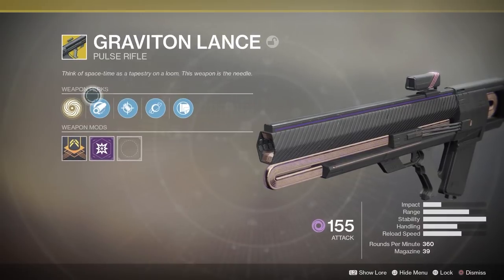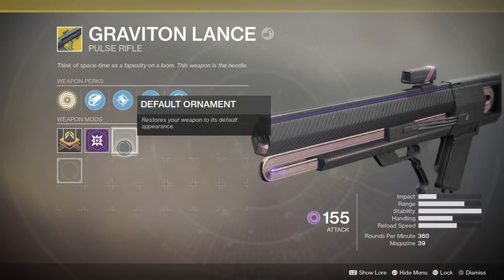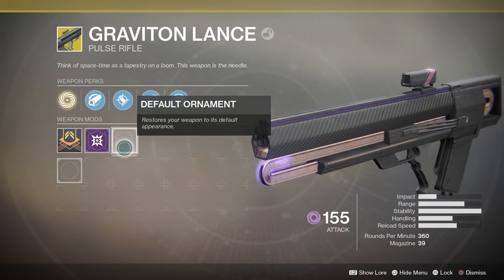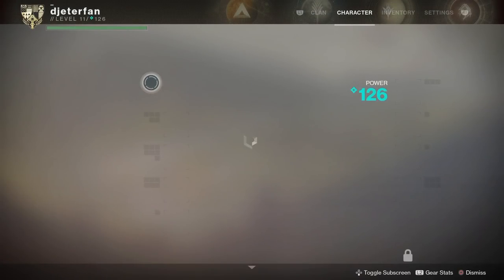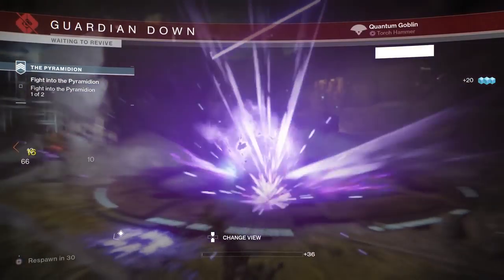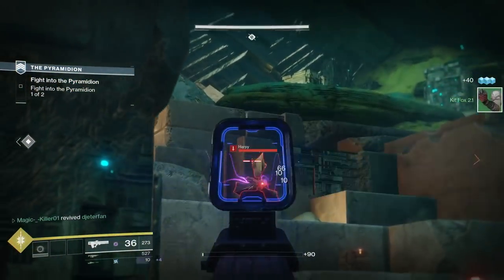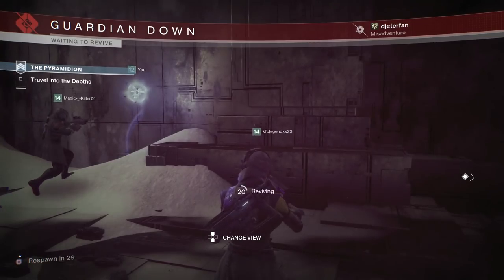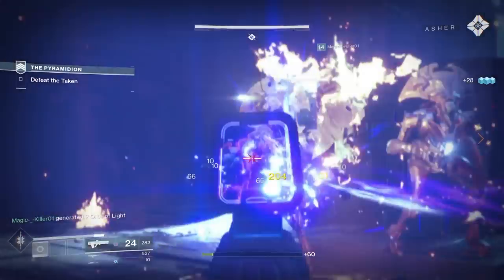Destiny 2: Graviton Lance Exotic Pulse Rifle Gameplay On NEW STRIKE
Got the new exotic pulse rifle the graviton lance.